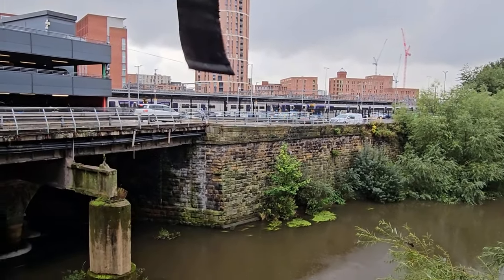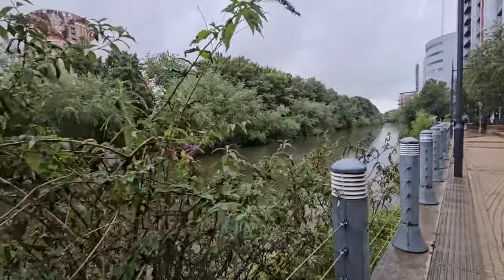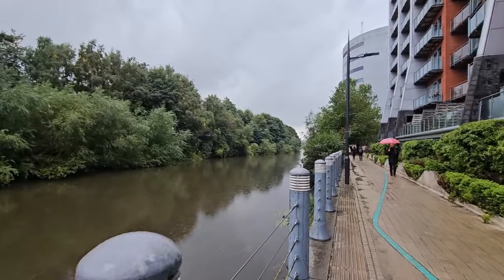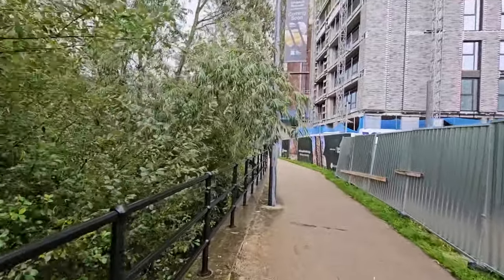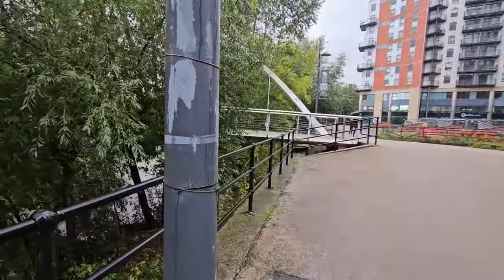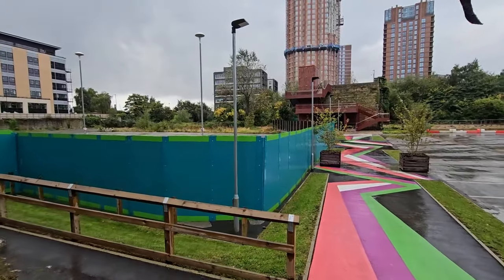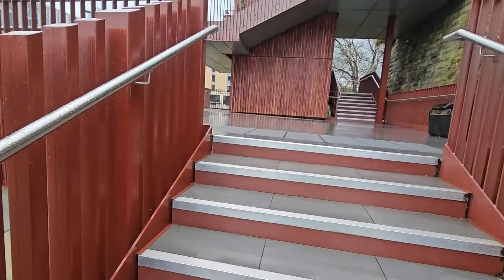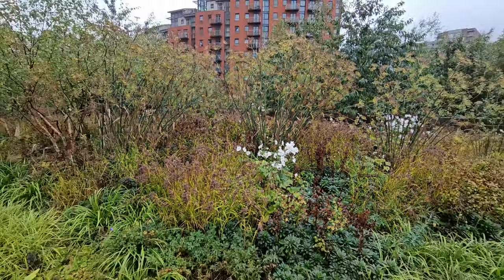Exploring Wellington Street, Leeds (Part 3): River Aire Walk & Hidden Gems Amidst Rain!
Join me for the third episode in my series as I wander through Leeds city centre, focusing on the intriguing contrasts of modern developments and historic architecture.

This time, I stroll along the banks of the River Aire and visit a stunning high-level garden on an old railway viaduct, a site steeped in history from the days of Leeds Central railway station.

As we explore, I’ll treat myself to some delicious Cuban street food and check out a small museum located in a renovated wagon hoist from the former railway goods yard.

Throughout the video, enjoy the ambience of a steady rain as we uncover the stories behind these fascinating sites.

Don’t miss this journey through Leeds’ past and present!